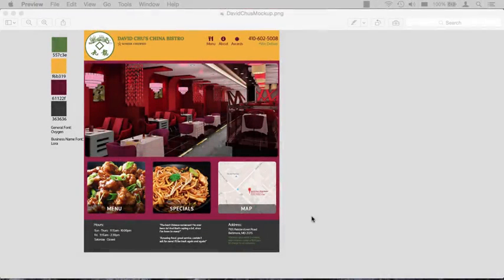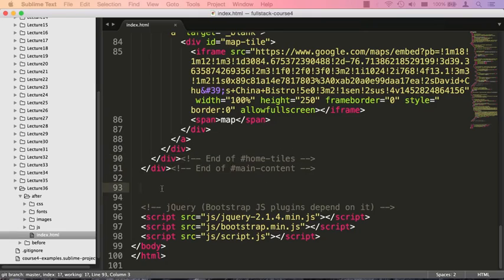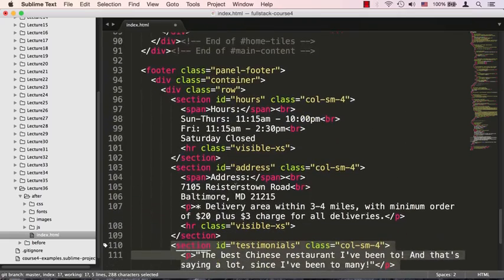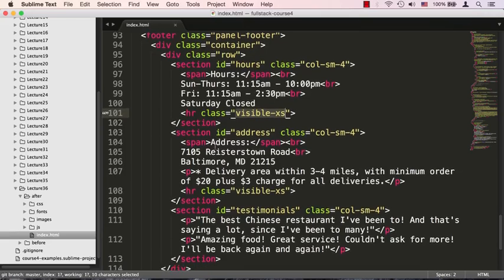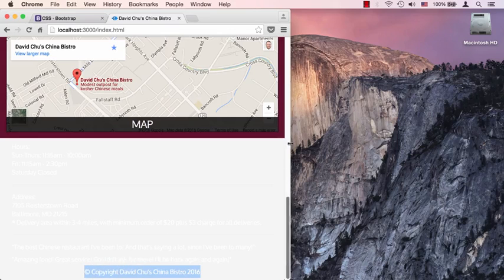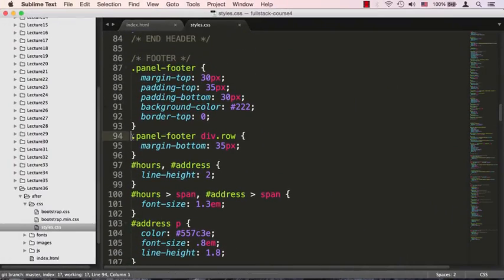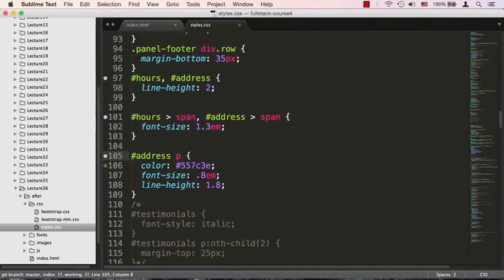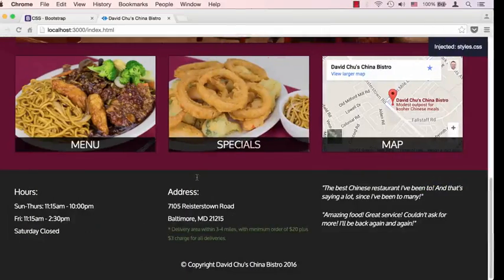Lecture 36, part 1: Coding the footer